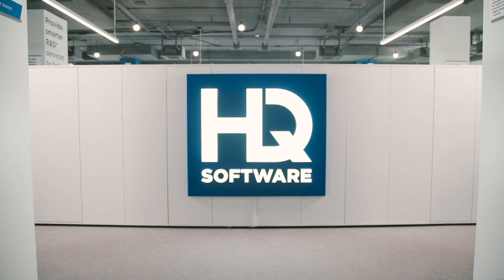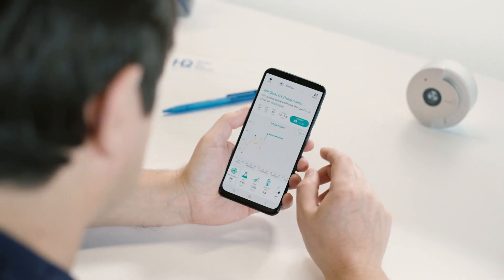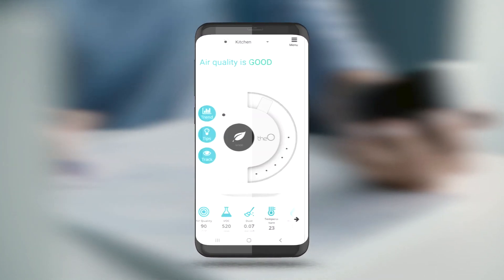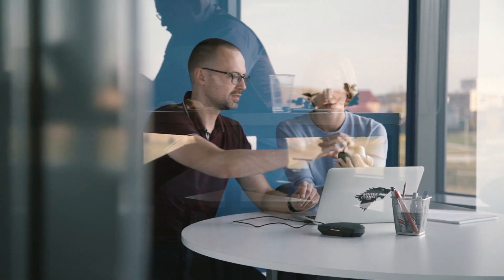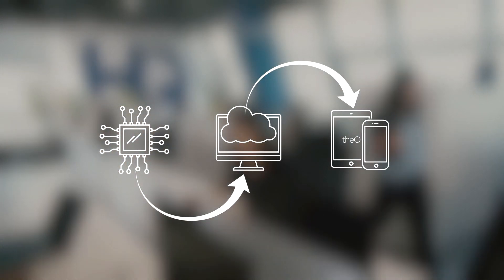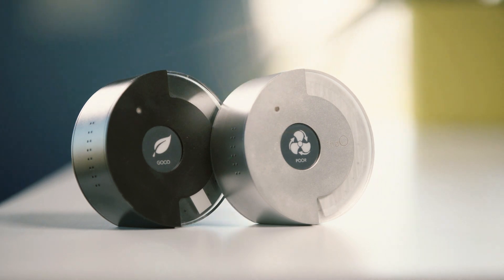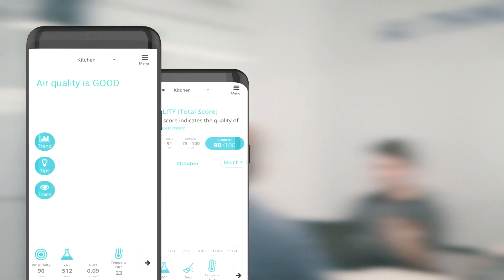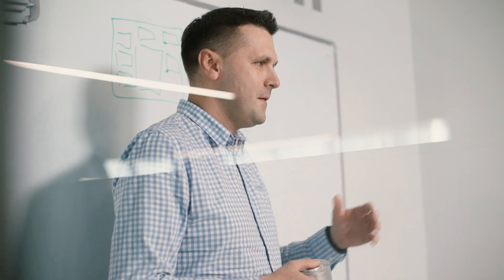Case Study: IoT. Indoor Environment Analysis by HQSoftware and WSA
Together with the innovative startup company WSA, we built a sensor-based IoT solution that monitors the health status of the environment inside a house. A cloud-based backend gathers and stores data for further processing while a mobile application allows checking the health status of the house on the go.

HIGHLIGHTS:
- Air condition monitoring and scoring across eight parameters
- Visualized historical data of how the air condition changed over time
- Machine learning-based predictions and recommendations